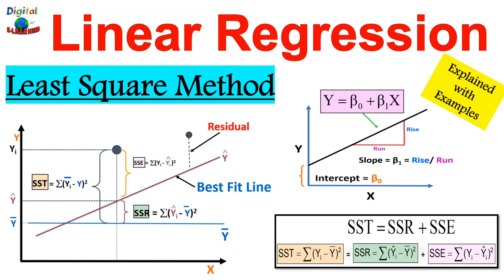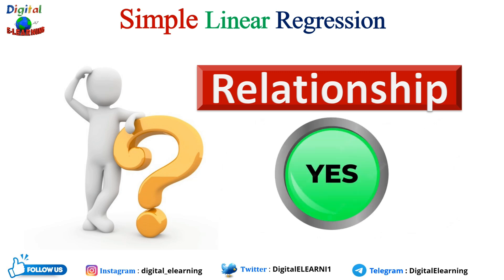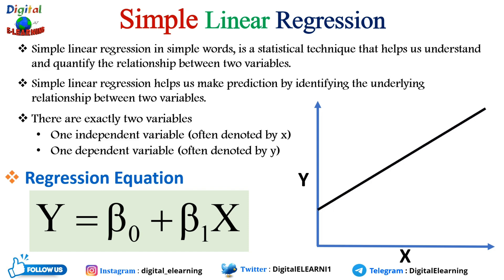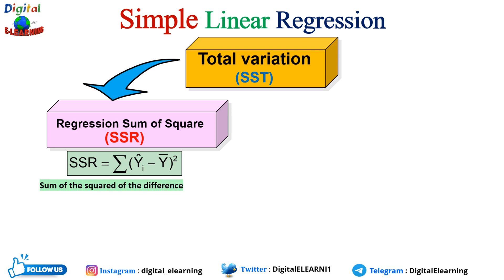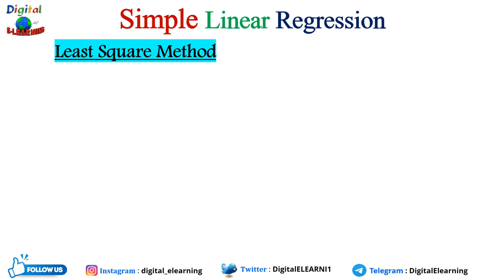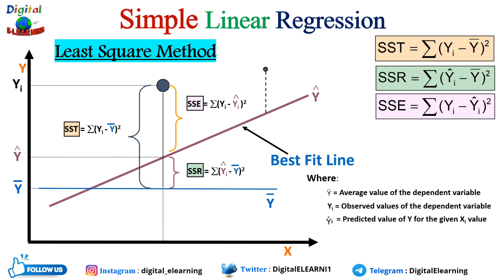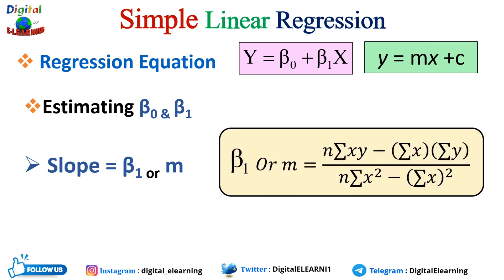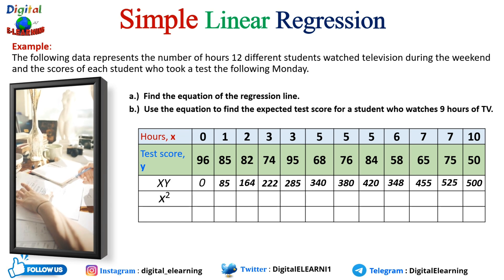What is Simple Linear Regression in Statistics | Linear Regression Using Least Squares Method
In this YouTube video, we will be exploring Simple Linear Regression. We will cover the basic concepts of REGRESSION. We will guide you through the concept of simple linear regression and demonstrate how to perform it using the least squares method with example.
So, if you're ready to learn about REGRESSION and how it can help you make sense of your data, then this is the video for you!

⏱️ 𝑻𝒊𝒎𝒆 𝑺𝒕𝒂𝒎𝒑 ⏱️
00:00 - Introduction
00:21 - What is Regression ?
03:28 - Source of Variations
05:20 - Least Square Method
07:10 - Regression Equation
08:15 - Solved Example on Simple Linear Regression
11:15 - Quiz

𝐂𝐨𝐦𝐦𝐨𝐧 𝐊𝐞𝐲 𝐬𝐞𝐚𝐫𝐜𝐡 𝐫𝐞𝐥𝐚𝐭𝐞𝐝 𝐭𝐨 𝐭𝐡𝐢𝐬 𝐭𝐨𝐩𝐢𝐜 :
Simple Linear Regression
What is simple linear regression with example?
What is simple linear and non linear regression?
Simple Linear Regression - Statistics
Correlation and Simple Linear Regression
Linear Regression T-test: Formula, Example
About Linear Regression
Introduction to Linear Regression